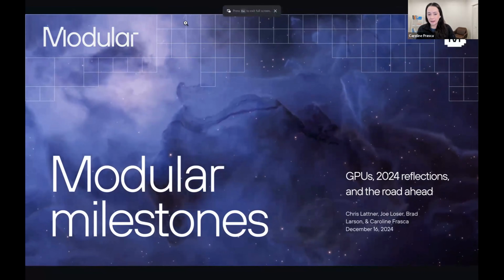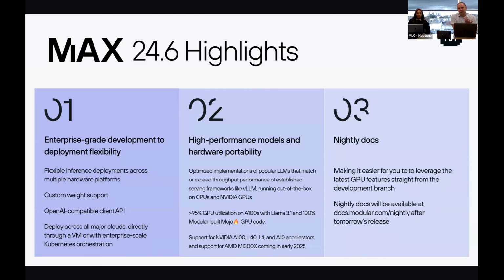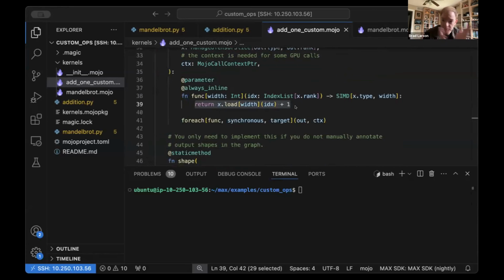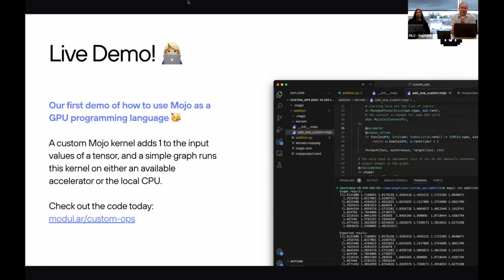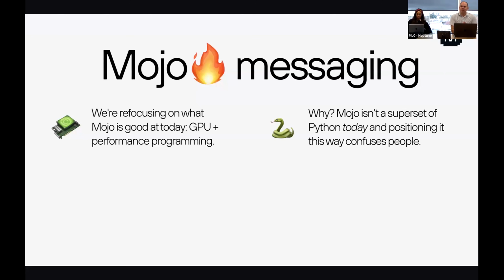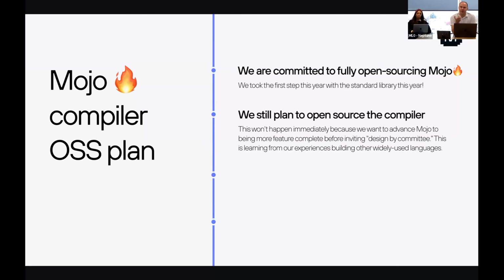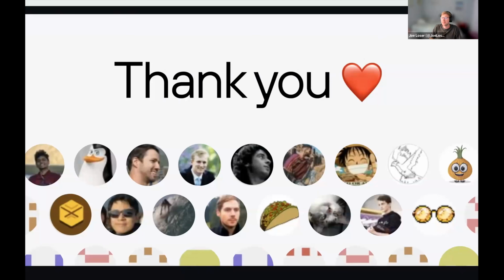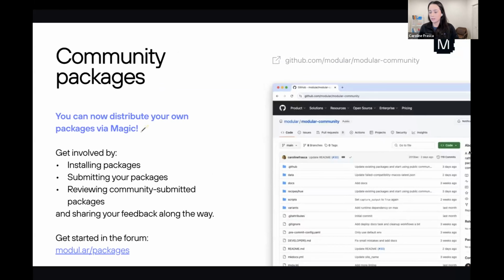Modular milestones: GPUs, 2024 reflections, and the road ahead 🚀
In this extra special community meeting, we reflected on 2024's progress and shared updates on:
🧑‍🚀 MAX 24.6, featuring MAX GPU!
🔥 Our overall approach to Mojo and long term plans for open sourcing
📥 The Mojo standard library's contribution guidelines
🆕 Community developments, including our new forum and community package distribution

00:00 Introduction (Caroline Frasca)
00:50 MAX 24.6 release update (Chris Lattner)
05:50 Live Mojo GPU programming demo (Brad Larson)
14:02 Mojo open source approach (Chris Lattner)
20:31 Mojo standard library update (Joe Loser)
24:06 Community update (Caroline Frasca)
26:15 Q&A (Chris Lattner and community)